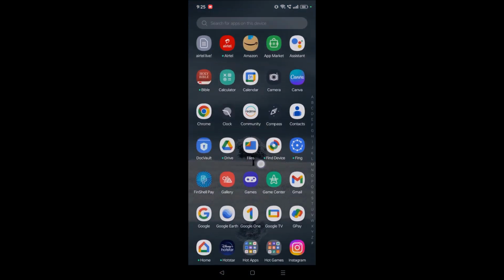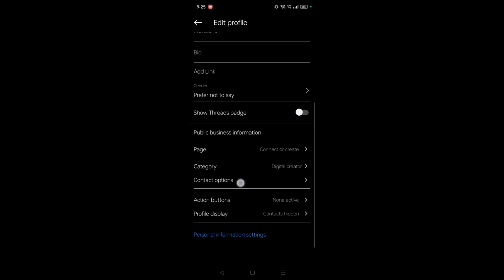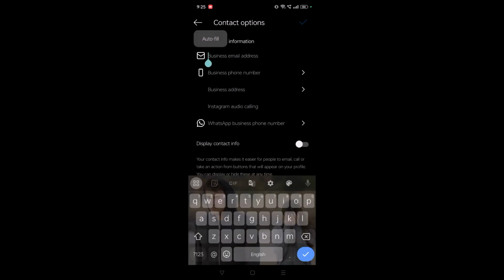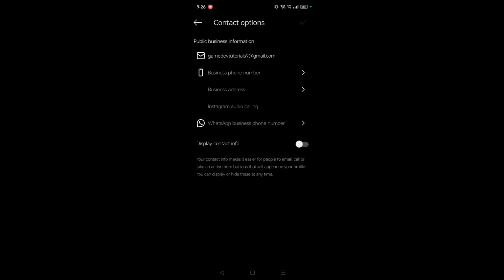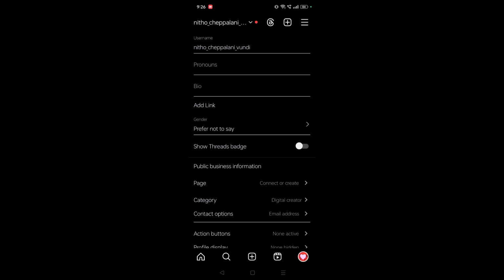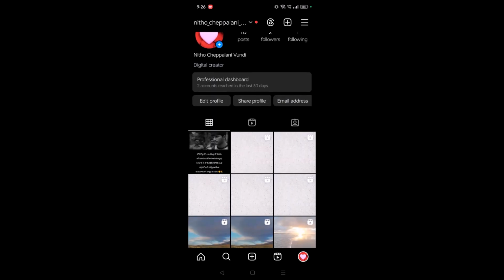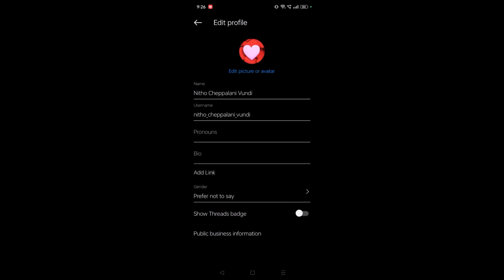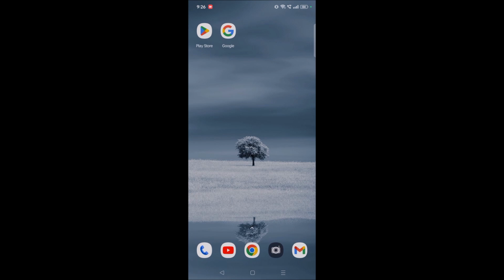How to Add Email Button on Instagram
This is how you can add email button on Instagram profile. And someone open your Instagram profile you can keep a email button so that they can contact easily. In this tutorial I'll show you how you can add email button on your profile area of Instagram.